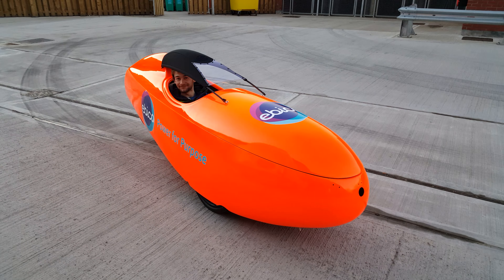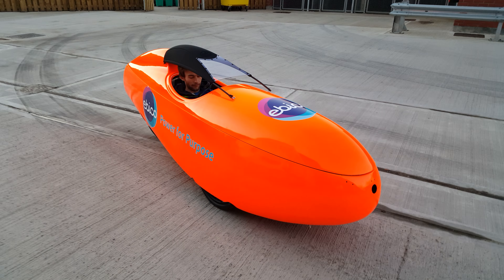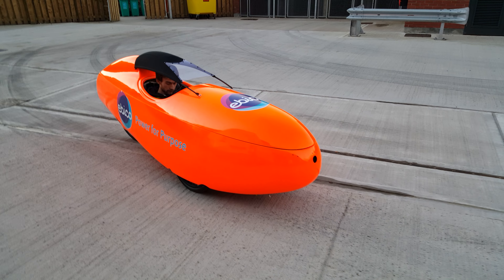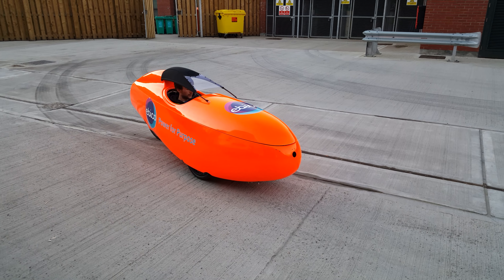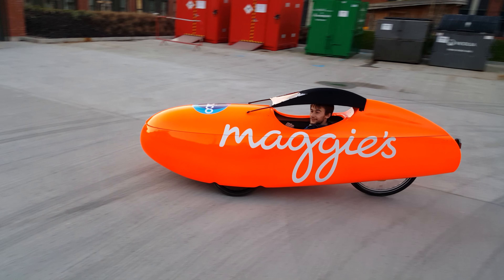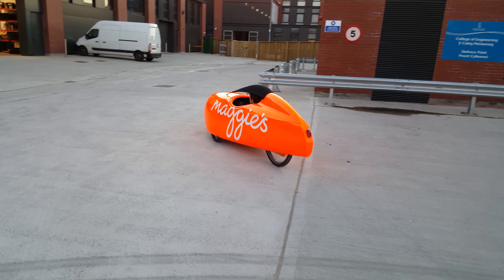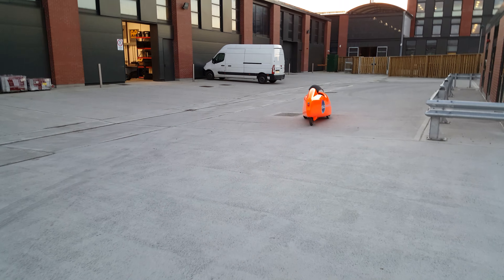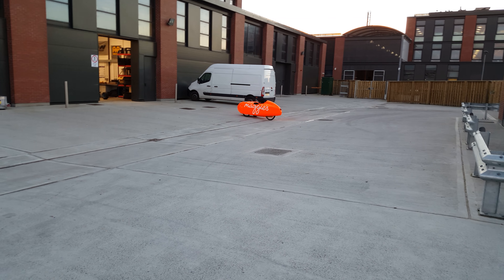Another Andrew tests TDM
Modeling the summer roof